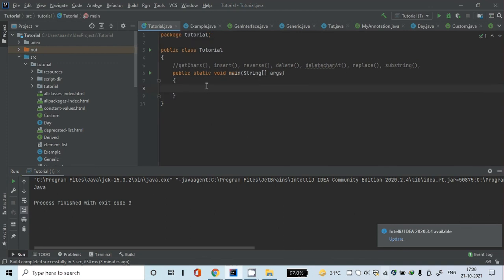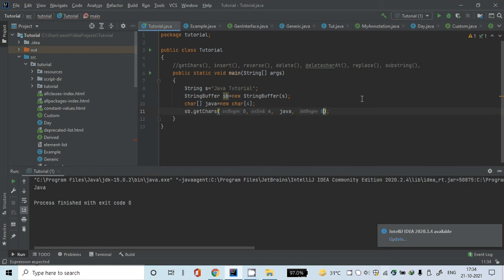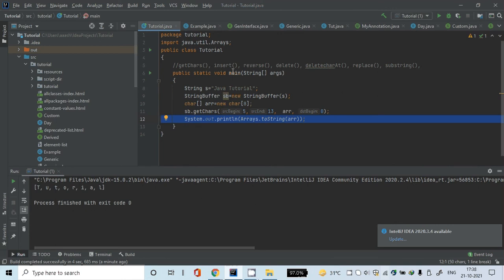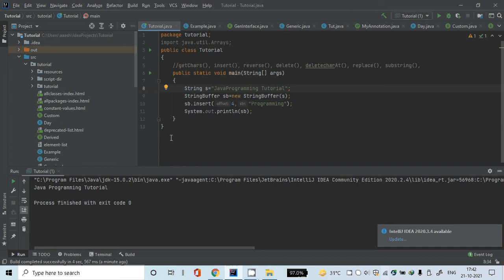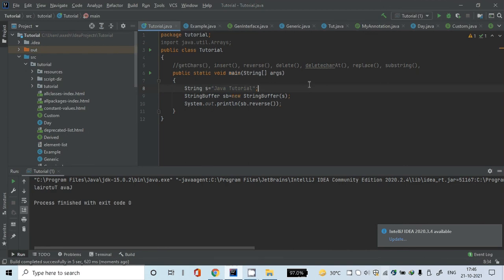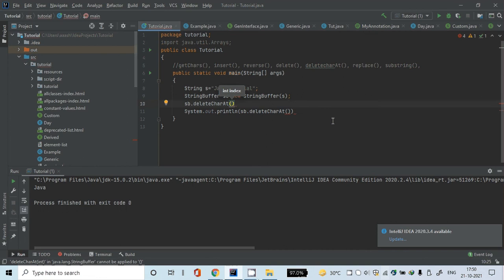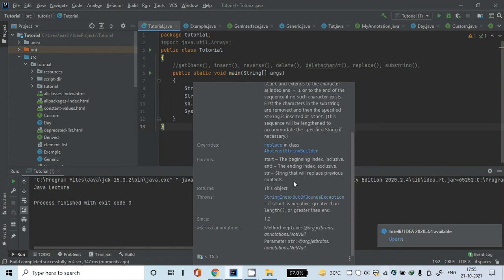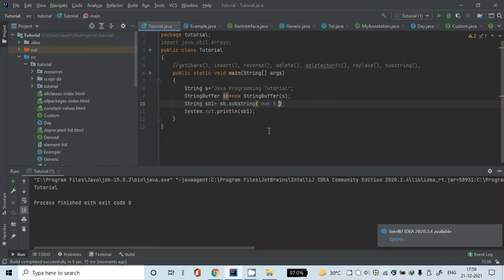Java Programming Tutorial 60 - Explanation of StringBuffer Methods (in English)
In this tutorial, I have explained the getChars(), insert(), reverse(), delete(), deletecharAt(), replace(), substring() methods of StringBuffer class in detail with the help of an example.